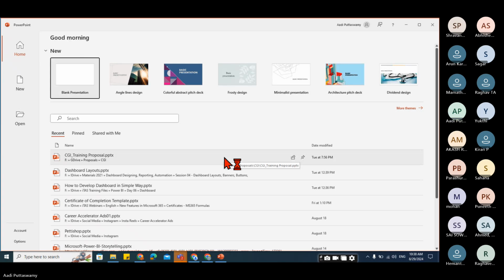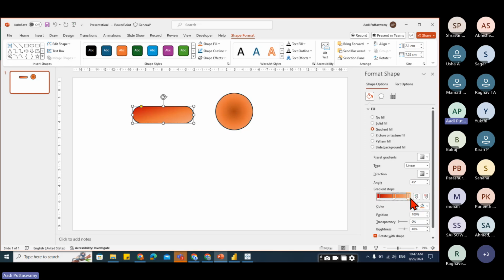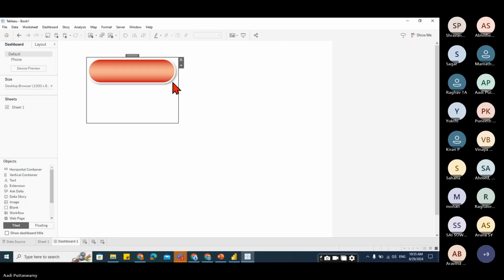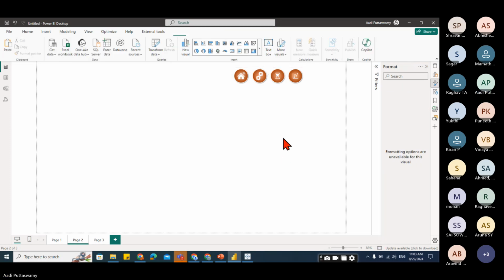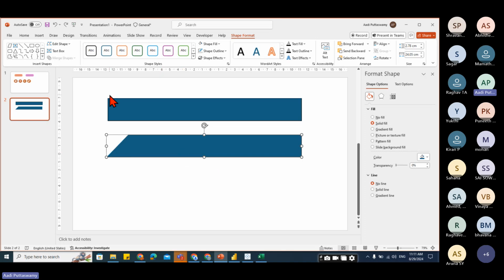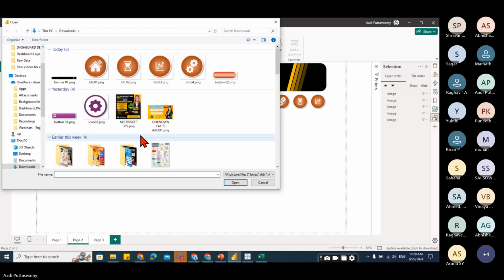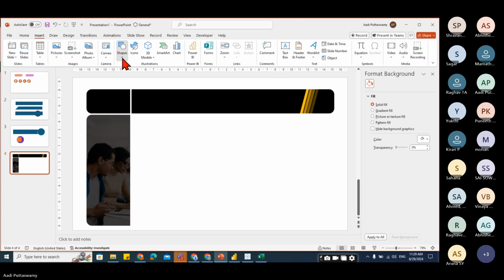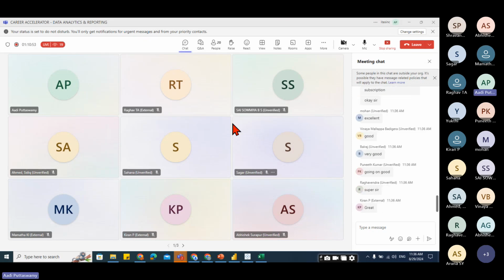Master Dashboard Design using PowerPoint & Canva Pro - Day 02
I'm thrilled to announce our 3-day FREE Dashboard Designing Course happening from 28th to 30th August 2024, from 10:30 AM to 11:30 AM each day. 🚀

In this course, you'll learn how to create:
📌  Custom icons and buttons
📌  Eye-catching banners and 3D buttons
📌  Stunning background images
📌  Professional dashboard samples using PowerPoint & Canva Pro